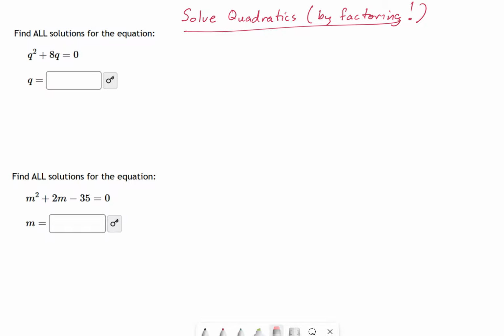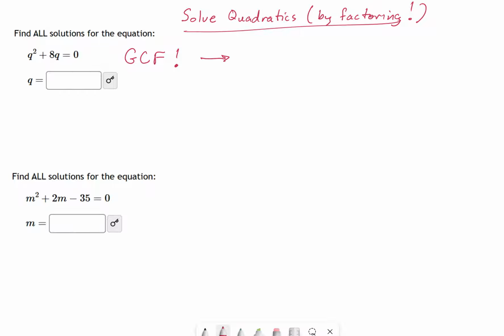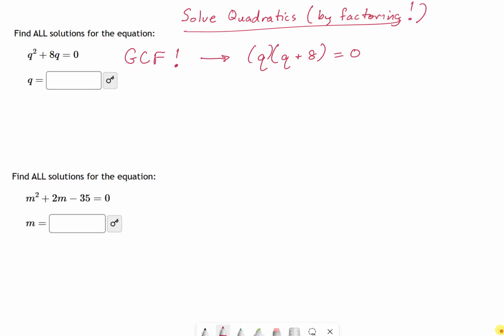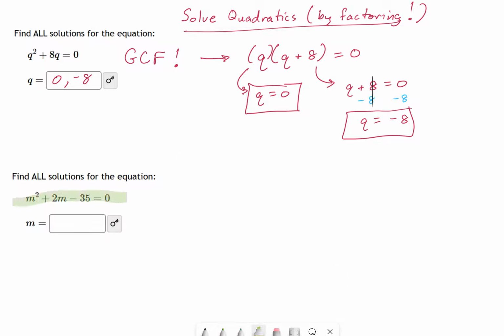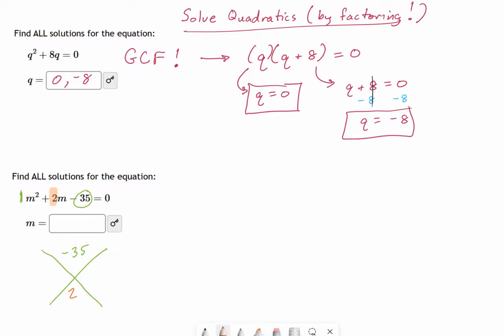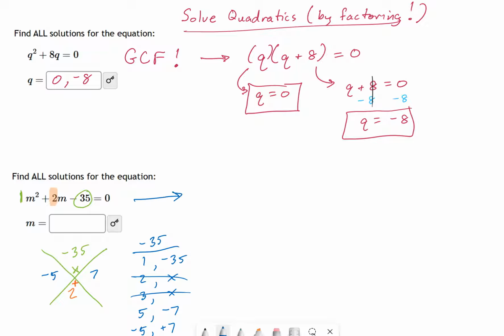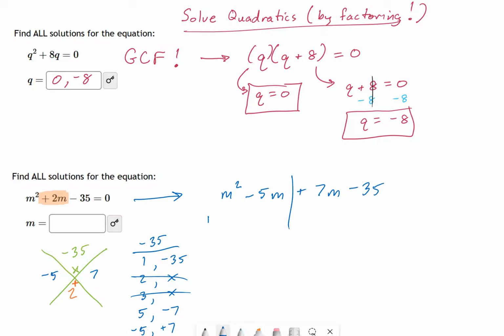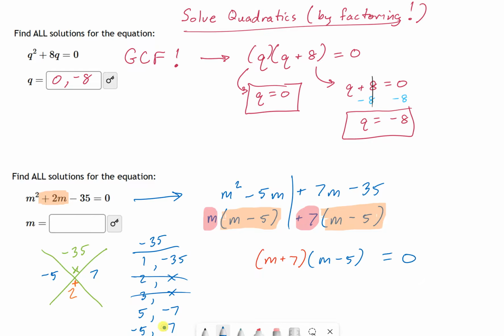SM2.05.1 - Solve Quadratics by Factoring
Murphy Math --
Solve simple quadratic equations by factoring.  Includes a binomial with a GCF and a trinomial.